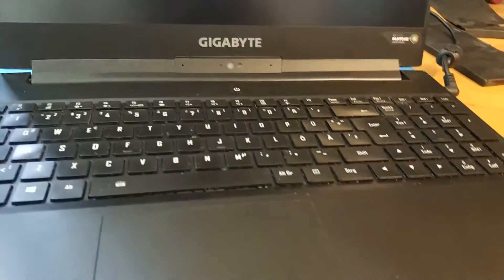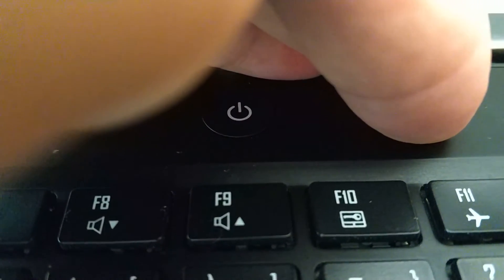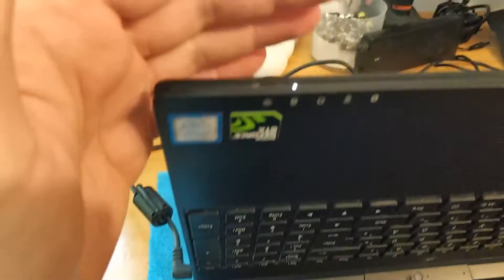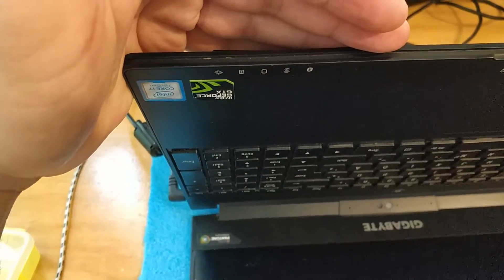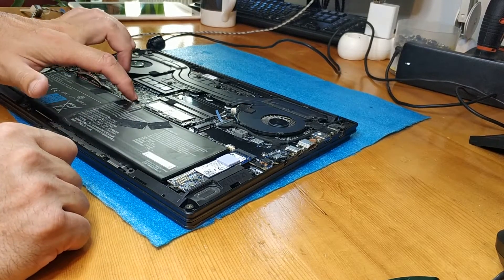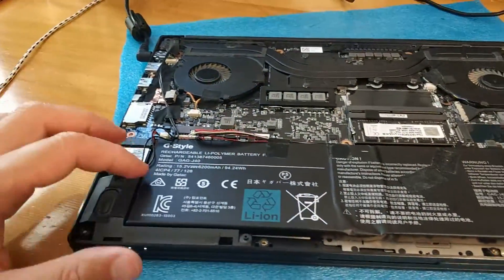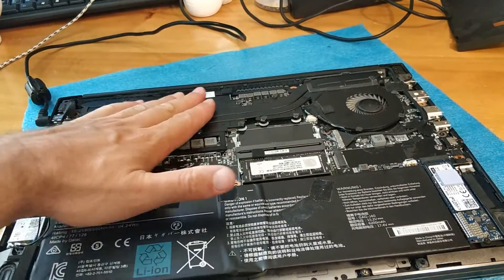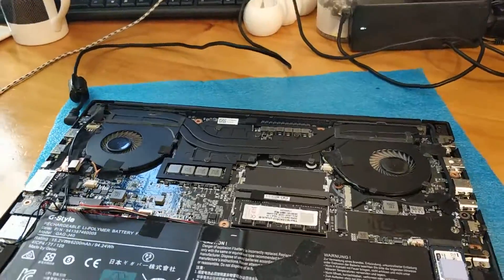Gigabyte Aero 15 - Try to repair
Exact model is GA-RP65X8
There are Pictures taken with Macro, with Bios chip, ITE etc.
Sumar
00:00 Intro
00:18 Fault description
00:42 Disassembly
01:49 HD inside pictures
02:05 Repair fail
02:39 About take out mainboard
Majoritatea link-urilor de pe canal, sunt afiliate. Nu există costuri suplimentare pentru tine, dar folosindu-le, ajuți canalul.

Găsești coduri de reducere valide pentru Aliexpress în secțiunea POSTĂRI.

Mulțumesc.